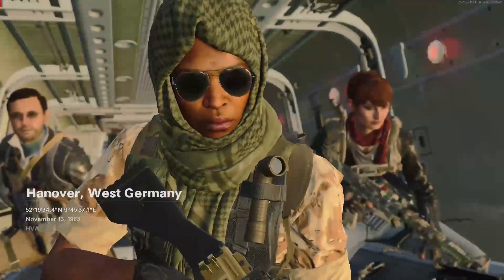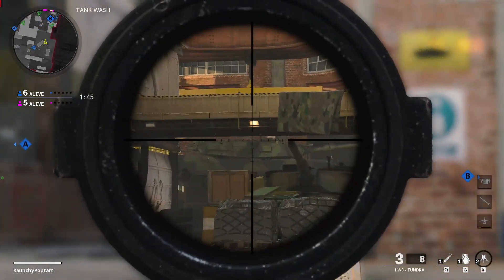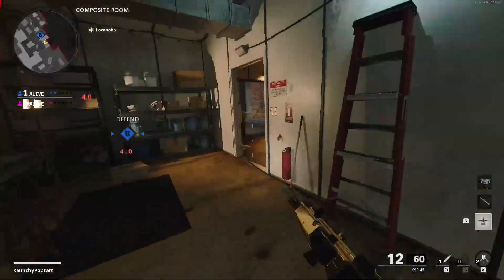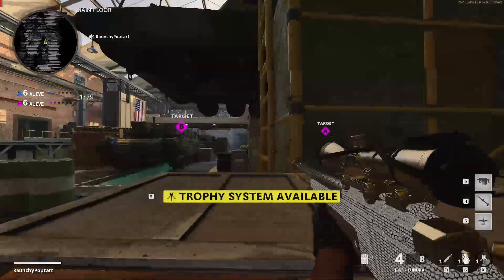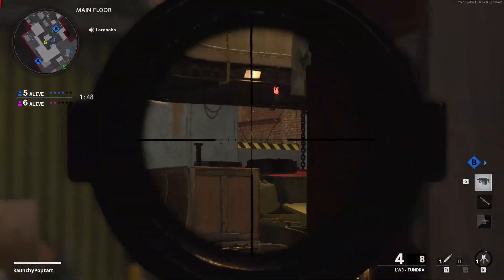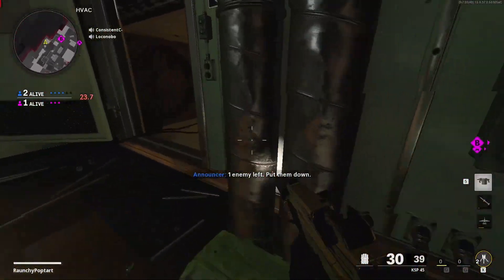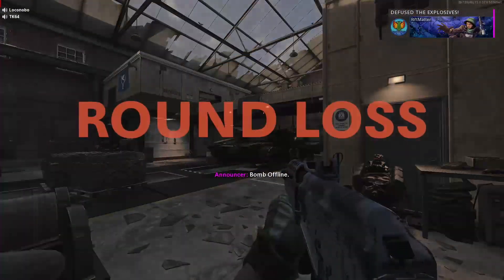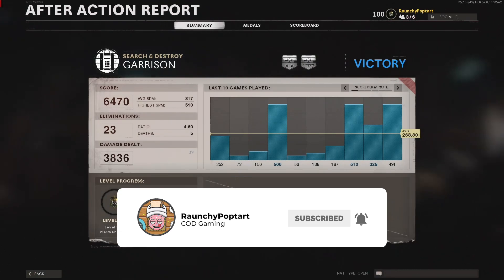Suppressor on the KSP in Search and Destroy is Overpowered on Call of Duty: Black Ops Cold War!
I went 23-5 on Garrison with the KSP and TUNDRA in Search and Destroy in Call of Duty: Black Ops Cold War! I hated the KSP, until I decided to put on the Agency Suppressor! Once I did that, I started popping off with it. Also, since the update, the KSP got a buff of an increased damage range from 11.4 meters to 15.24 meters which really helps make this gun compete against the other SMGs! Let me know what you think of the KSP now after the update!